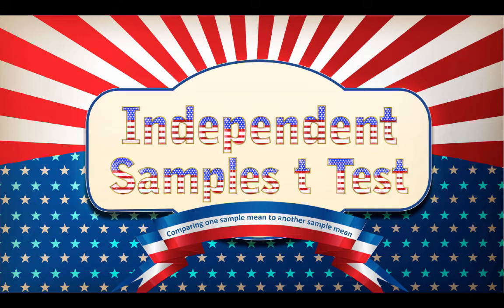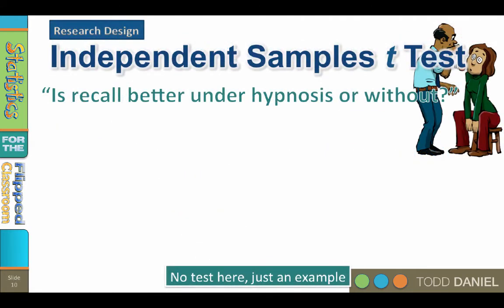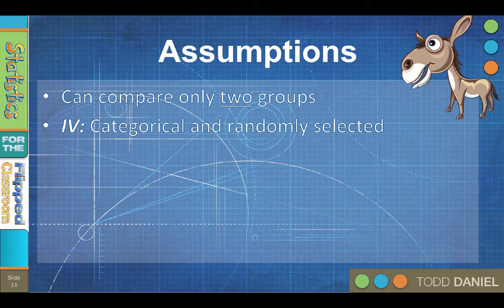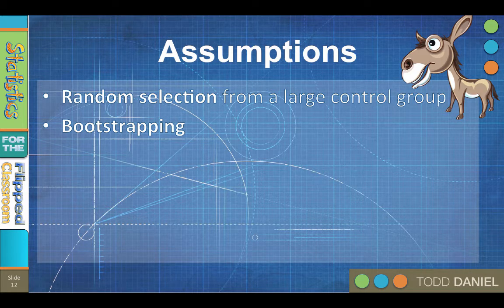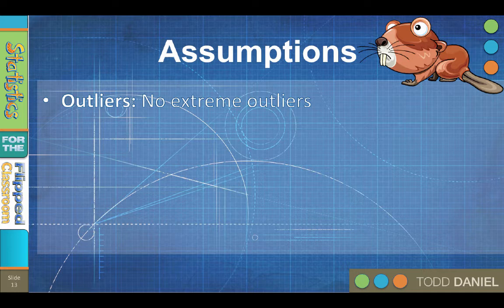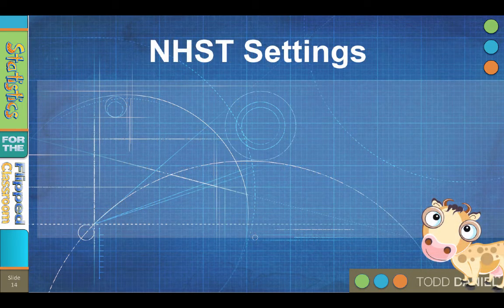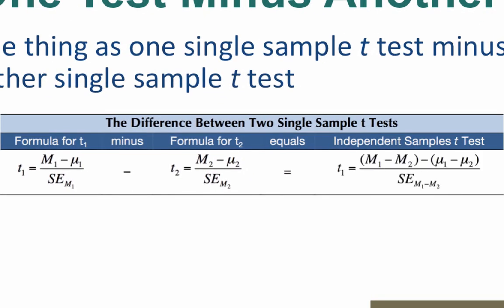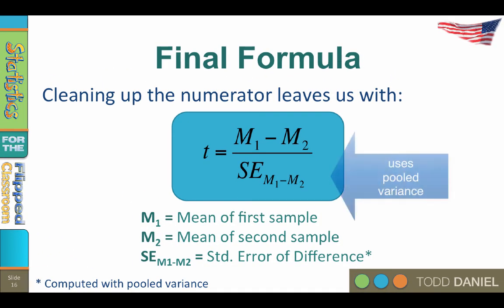A Gentle Introduction to the Independent Samples t Test (11-2)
The independent samples t test compares one sample mean to another sample mean. It is widely used in statistics and will help us understand other statistical tests that we will learn later, such as ANOVA. The Independent Samples t Test, sometimes called “t for two,” is a parametric procedure that tests whether the means of two samples are significantly different from each other. The independent samples t test is used with sample data and those samples have been drawn from a population.

This video teaches the following concepts and techniques:
Introducing the independent samples t test